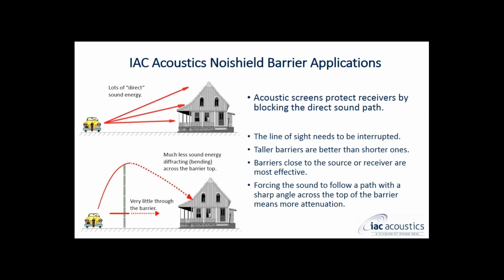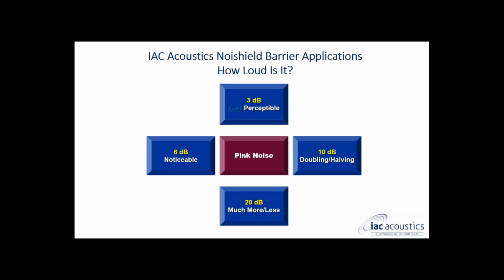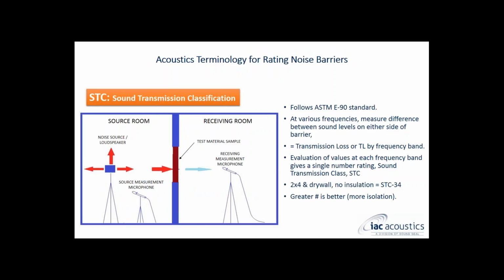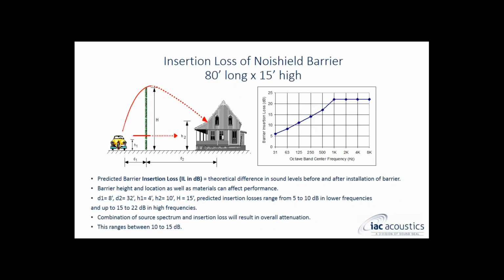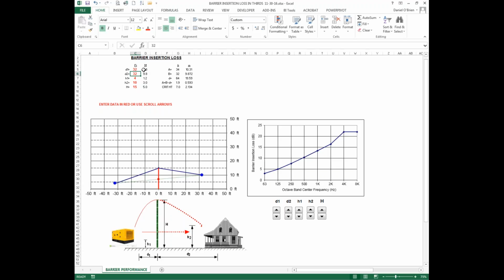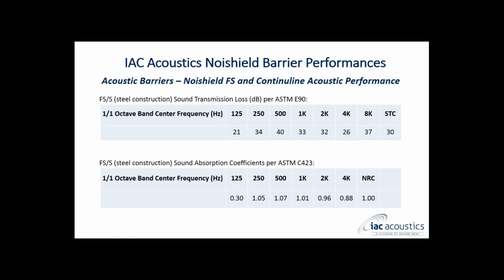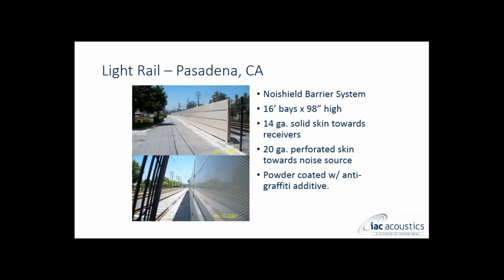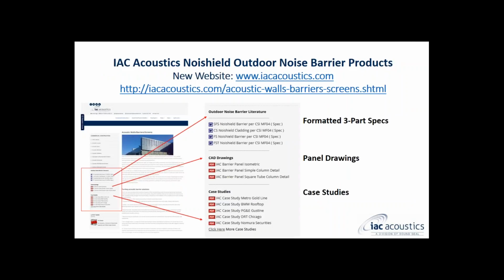Webinar: IAC Acoustics Outdoor Noise Barriers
Webinar IAC Acoustic Outdoor Barriers